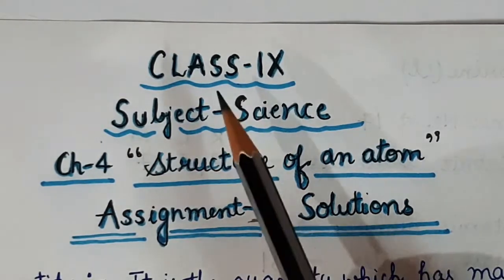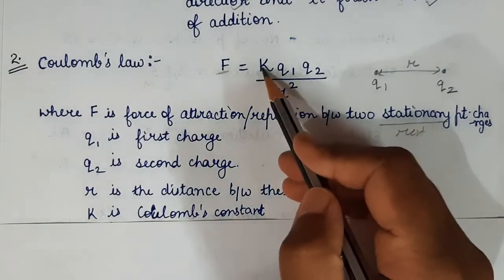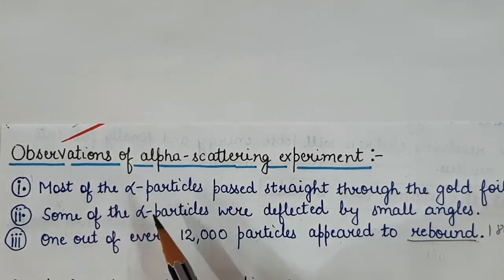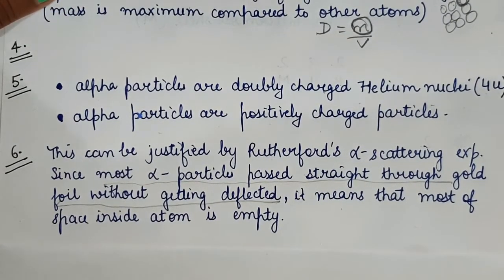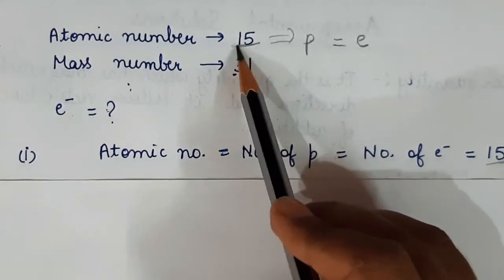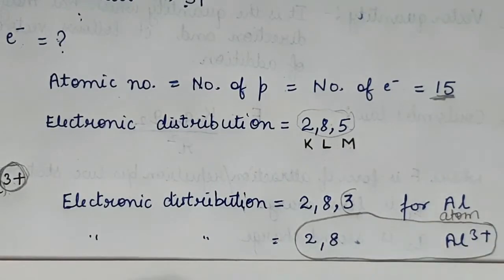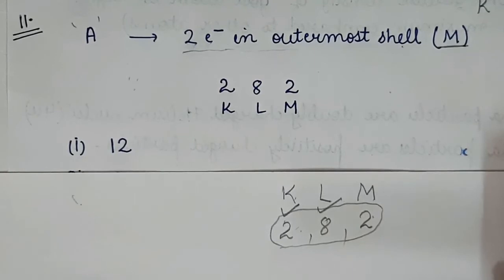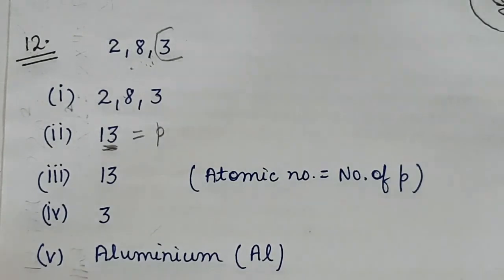Class 9, Day-103, Science Ch 4 Structure of Atom Assignment 1 solutions